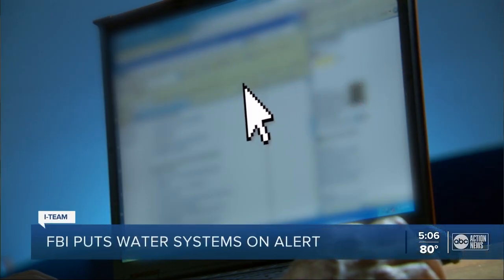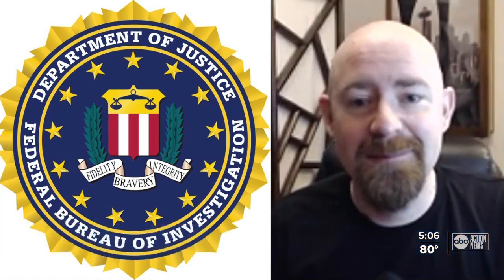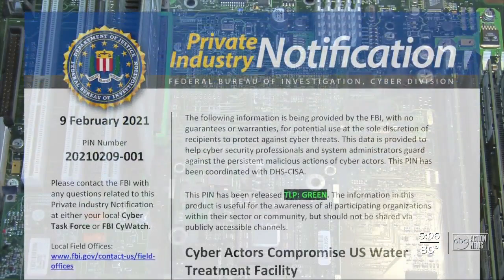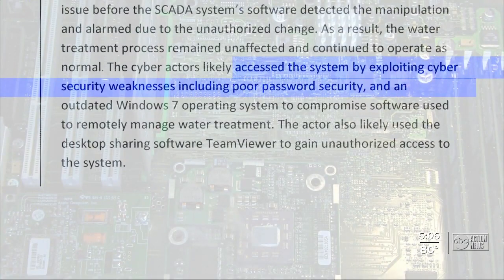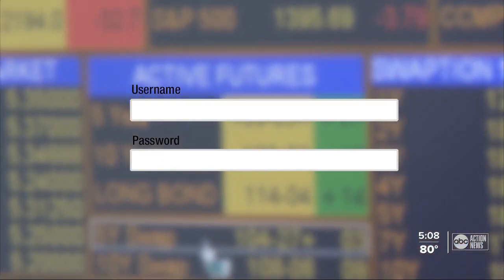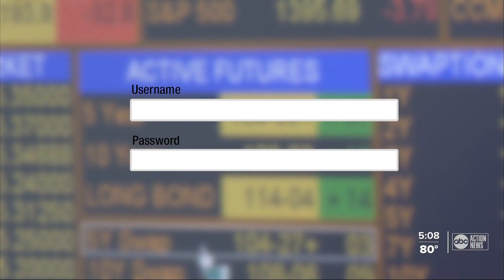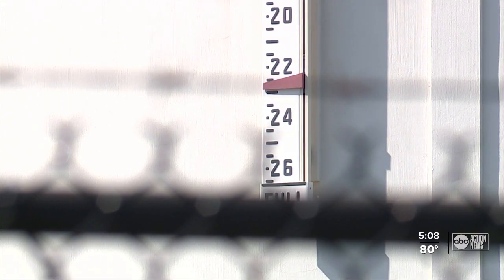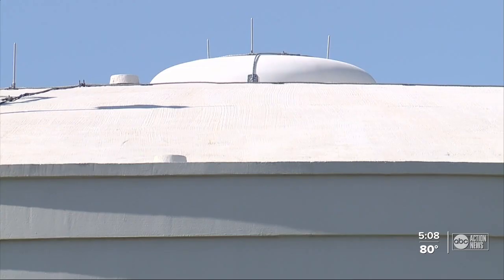Oldsmar water hack connotations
A breakdown of what happened when hackers messed with the water supply.